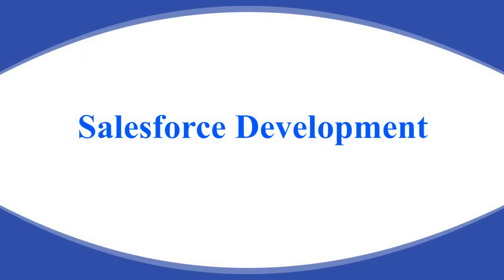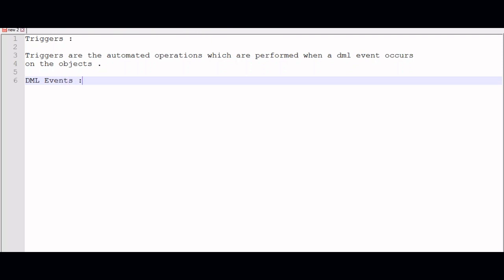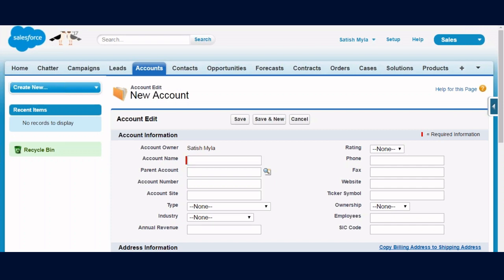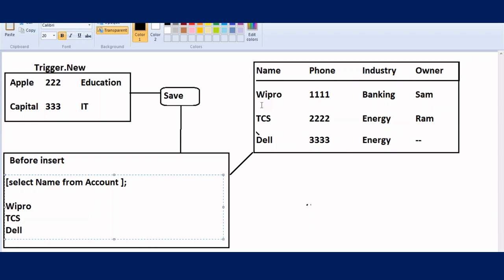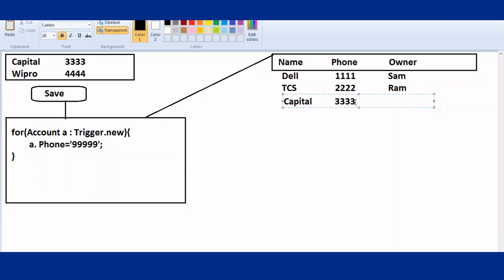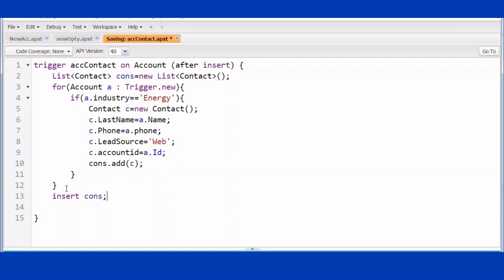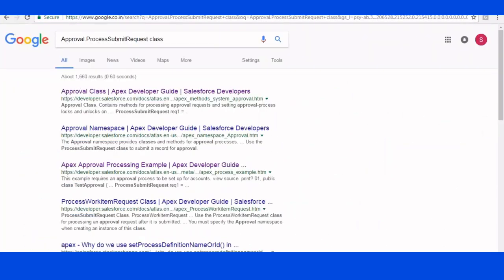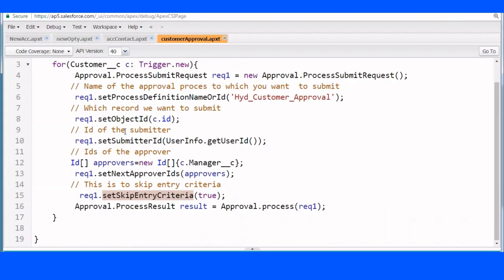Apex Trigger Introduction | Before Insert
It is a piece of code that is executed either before or after a record is updated or inserted. More than 15 DML operations can be used in a single trigger. More than 20 SOQLs can be used from the database in a trigger. You can access triggers across an object and related to that object